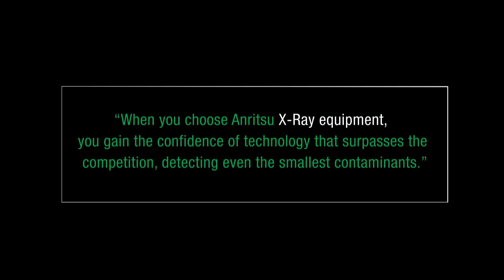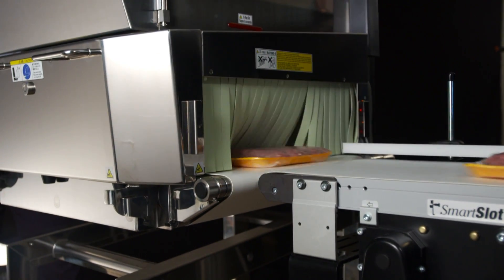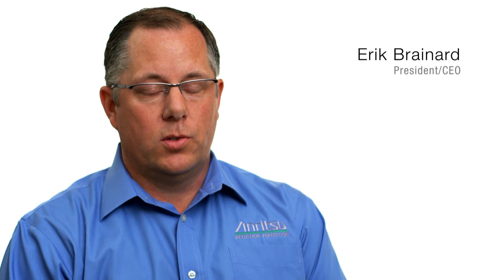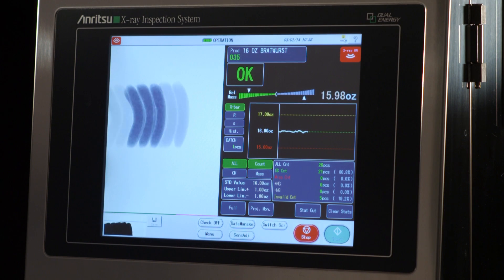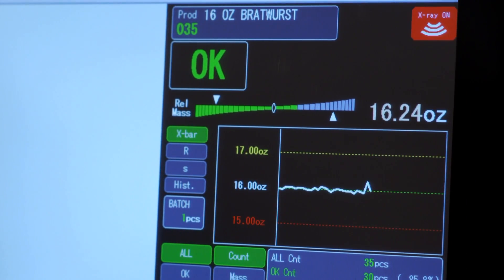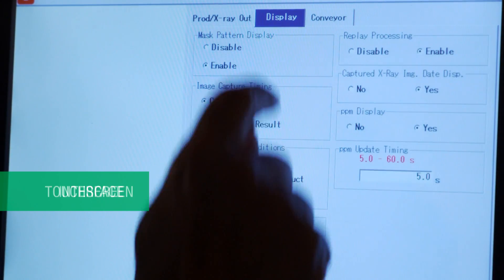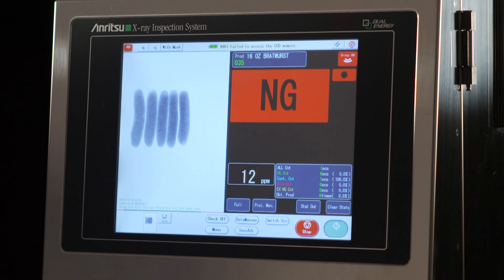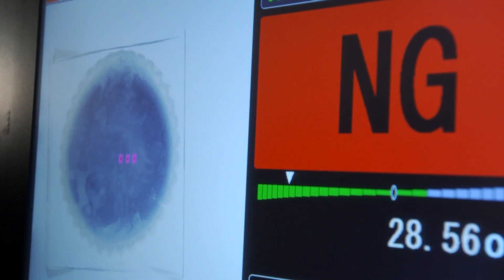Anritsu - X-Ray Inspection Systems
Anritsu is the industry leader, offering X-Ray technology with higher resolution than anyone else in the industry.

• Our standard HD imaging and Ultra HD technology consistently detects metal contaminants as small as 0.6 mm diameter and 1.0 mm to 2.0 mm diameter bones,
glass and stones.
• Our Ultra HD equipment detects even the most minute contaminants - 0.2 mm diameter ferrous, non-ferrous and stainless steel spheres at production line speeds.
• Beyond that, we offer advanced DualX technology that extends our imaging and analysis capabilities to maximize detection of low density contaminants such as bones and stones.